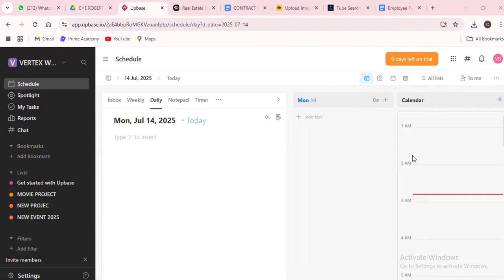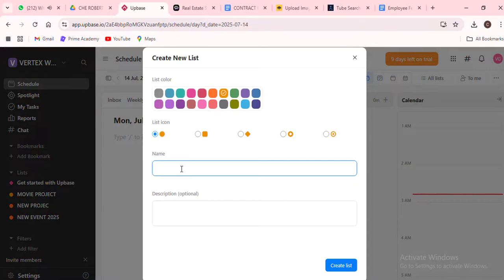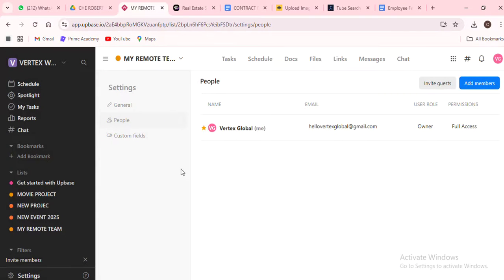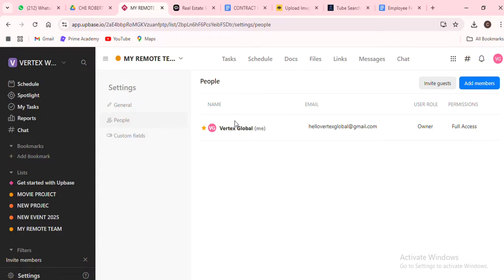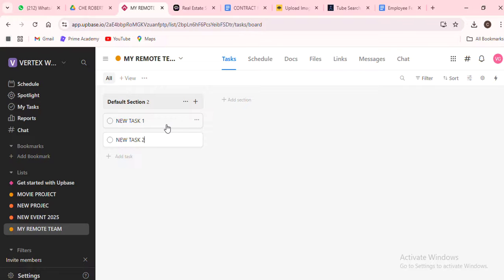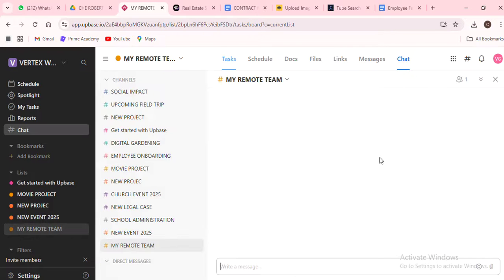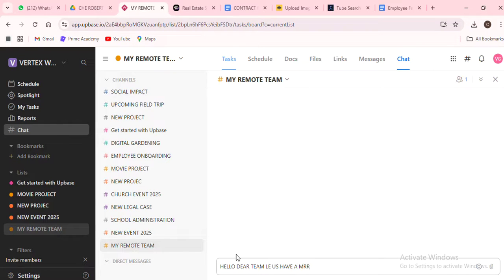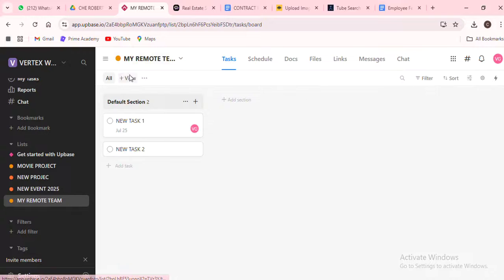How To Use UPBASE For Remote Team Management (Complete 2025 Guide)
Welcome to this comprehensive How To Use UPBASE For Remote Team Management (Complete 2025 Guide) tutorial! In this detailed guide, I'll walk you through everything you need to know about How To Use UPBASE For Remote Team Management (Complete 2025 Guide).

 What You'll Learn in This How To Use UPBASE For Remote Team Management (Complete 2025 Guide) Tutorial:
• Complete step-by-step instructions for How To Use UPBASE For Remote Team Management (Complete 2025 Guide)

Whether you're a complete beginner or looking to improve your skills, this How To Use UPBASE For Remote Team Management (Complete 2025 Guide) tutorial covers everything from basic concepts to advanced strategies. I've designed this guide to be easy to follow, practical, and immediately actionable.

 Why This How To Use UPBASE For Remote Team Management (Complete 2025 Guide) Tutorial is Different:

 Perfect for:
• Beginners who want to learn How To Use UPBASE For Remote Team Management (Complete 2025 Guide) from scratch

Don't forget to LIKE this video if it helped you learn How To Use UPBASE For Remote Team Management (Complete 2025 Guide) and SUBSCRIBE for more in-depth tutorials like this one!

Questions? Drop them in the comments below! I read every comment and try to respond to as many as possible.

• Share with anyone who might benefit from learning How To Use UPBASE For Remote Team Management (Complete 2025 Guide)